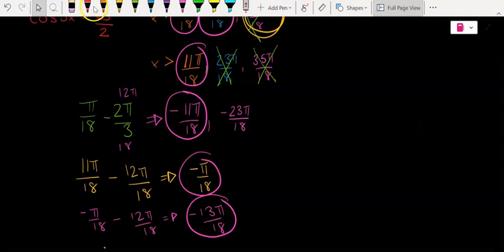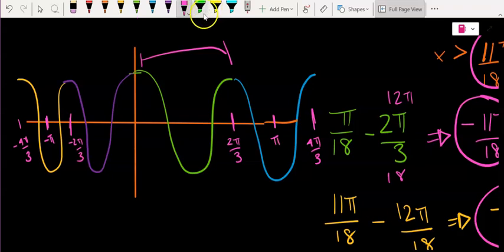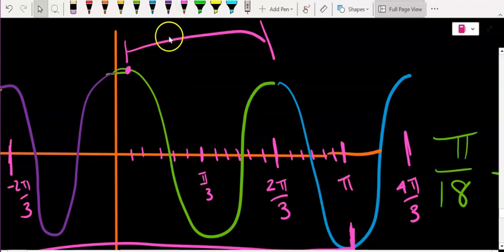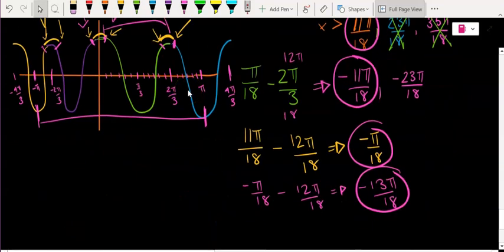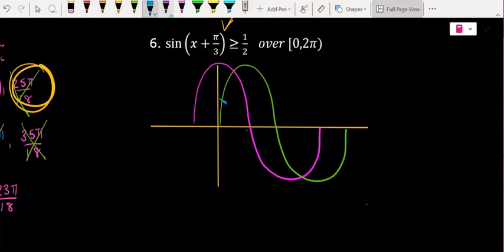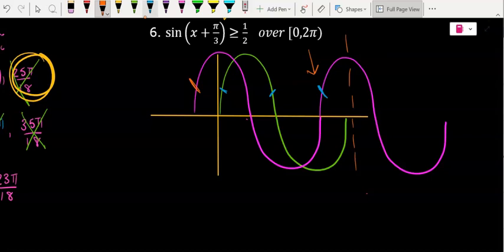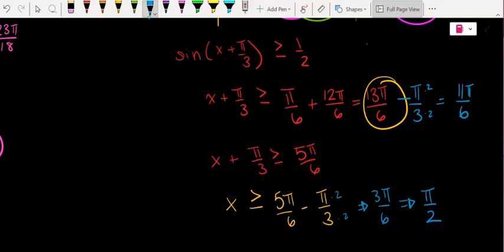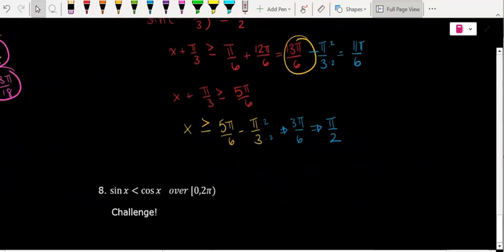AP Precal 3.10 Day 3 (CW 5-6)